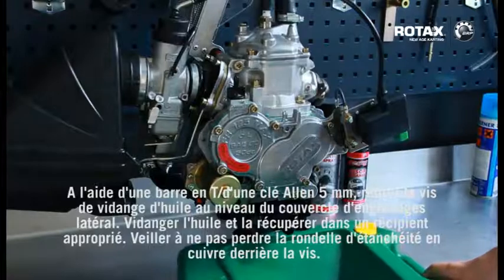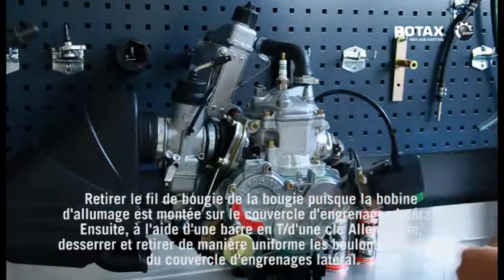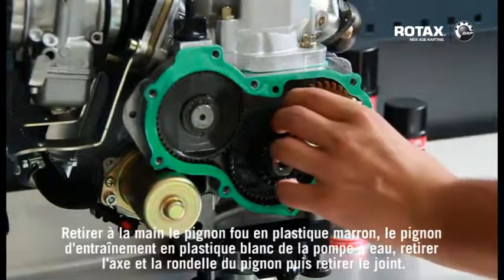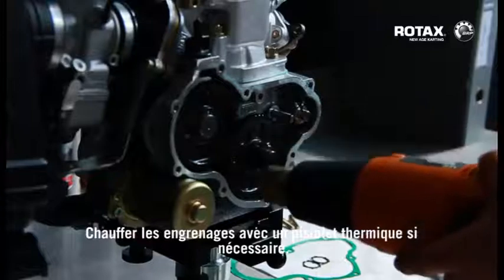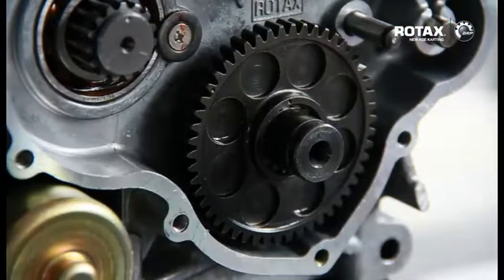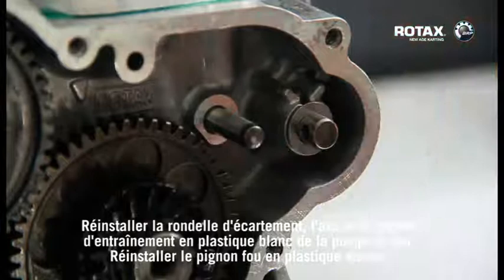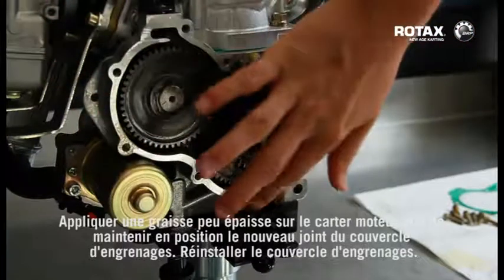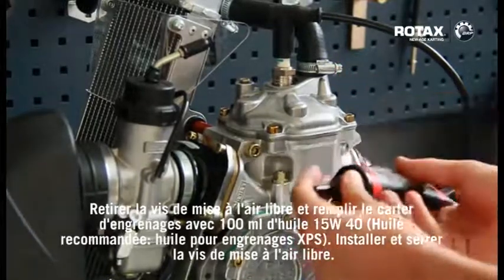Contrôle du balancier d'équilibrage moteur Rotax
Procédure de contrôle du balancier d'équilibrage sur un moteur Rotax.